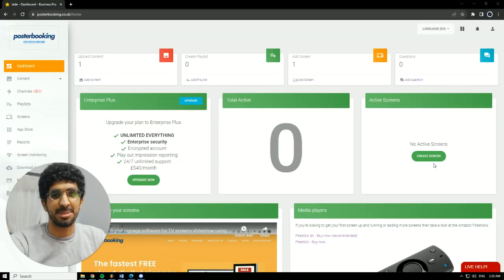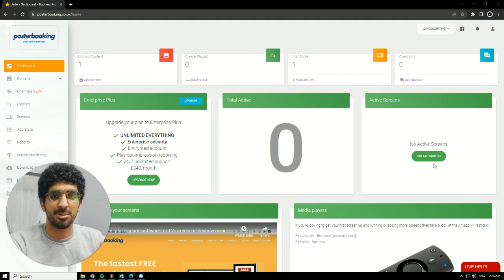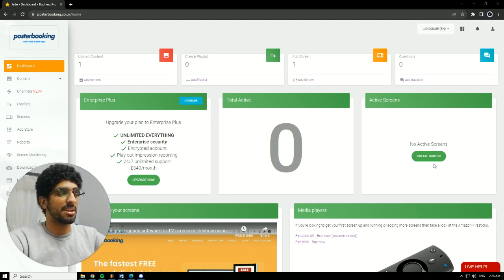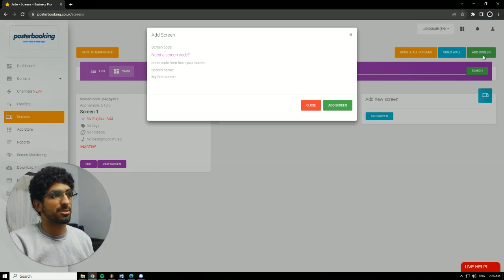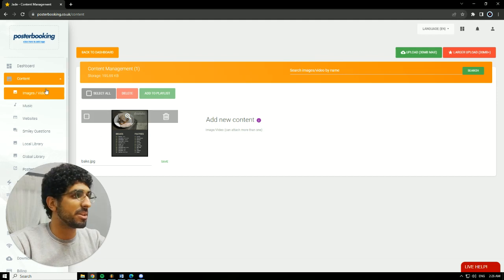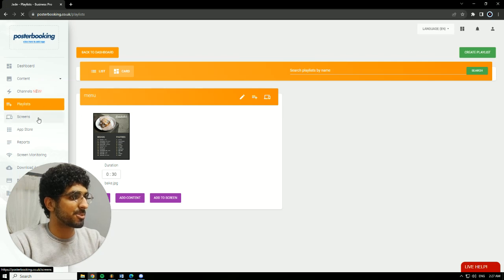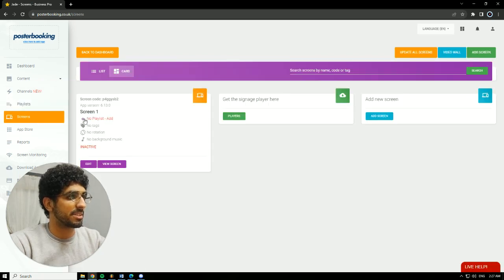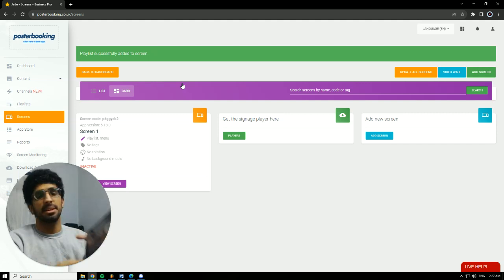Displaying Menus for bakeries using posterbooking free digital signage